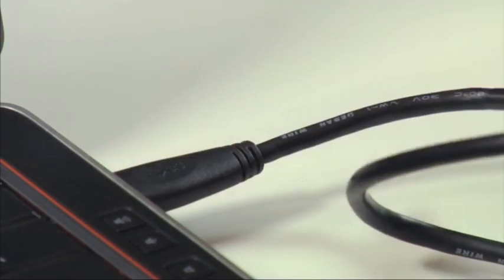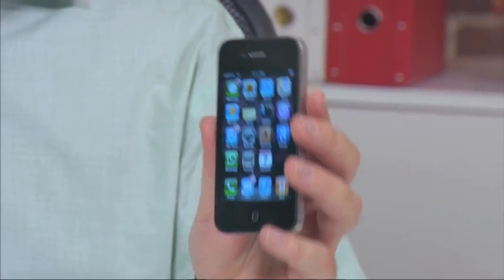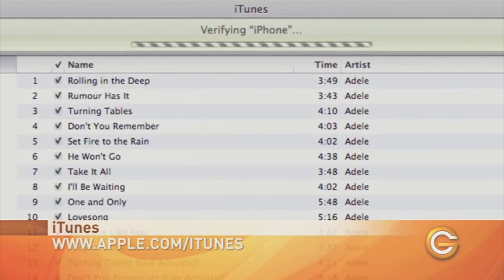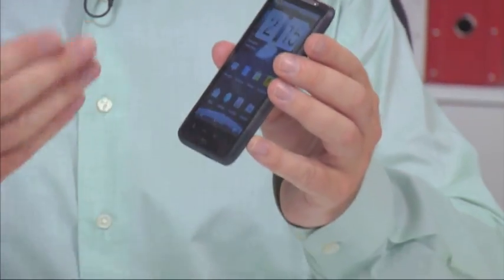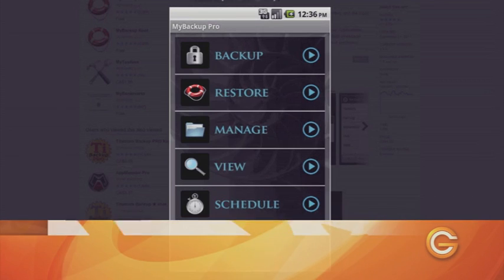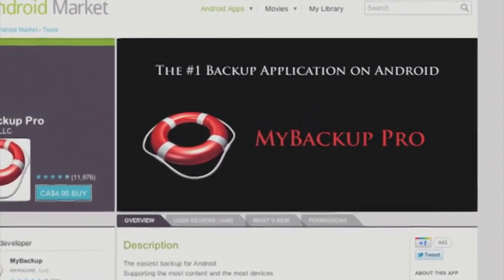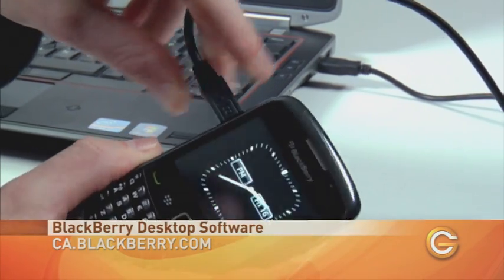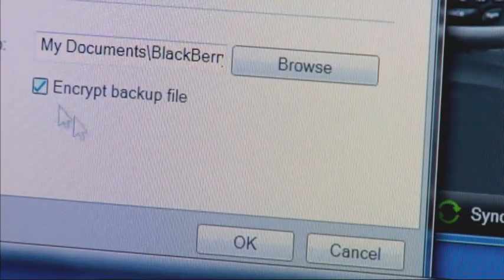How To Backup Your iPhone, BlackBerry or Android Phone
iPhone make it easy to backup your data with iTunes. For Android phones, you can use MyBackupPro to backup everything on your phone. Sprite Backup is another option that stores your data in the clouds with free syncing with Box.Net and DropBox. Blackberry makes it easy to backup their devices with BlackBerry Desktop Software.